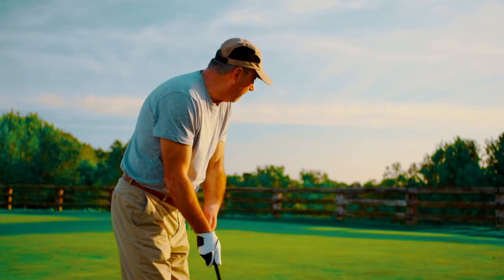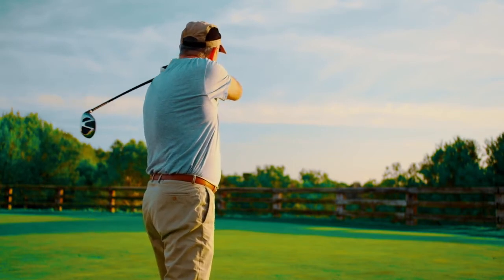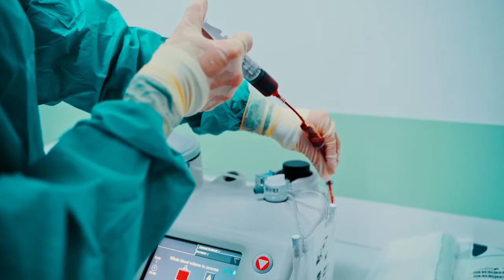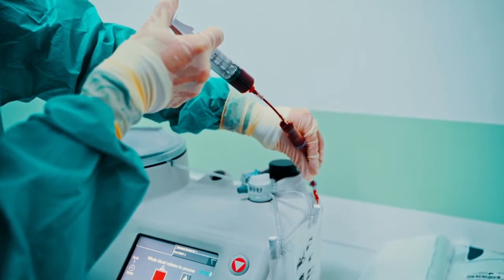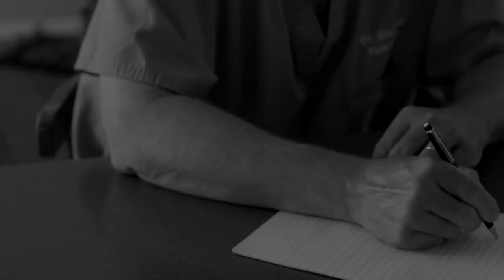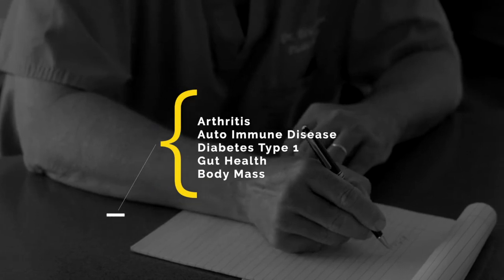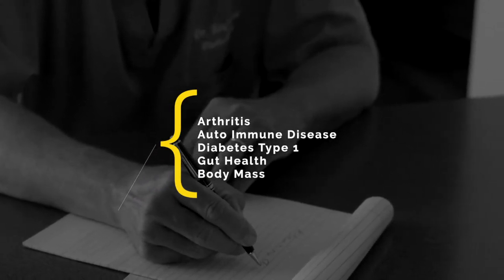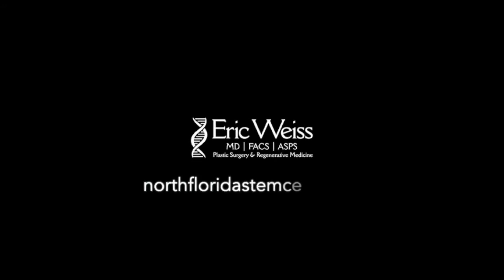What other conditions can be treated with stem cells? North Florida Stem Cells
Board certified in Plastic Surgery and Reconstructive Surgery, Eric Weiss, MD, a proud Veteran and former U.S. Navy Commander, is a regional leader in advanced regenerative medicine.